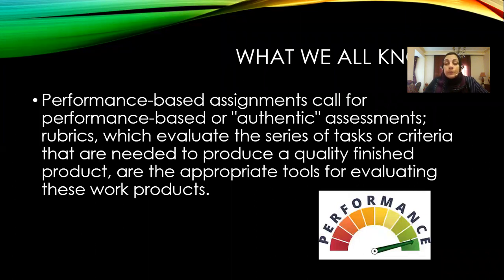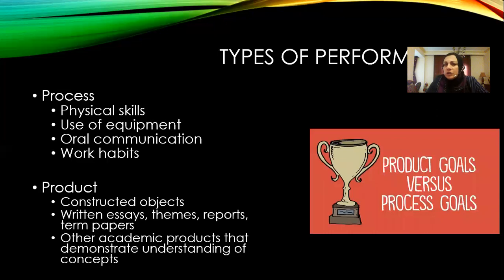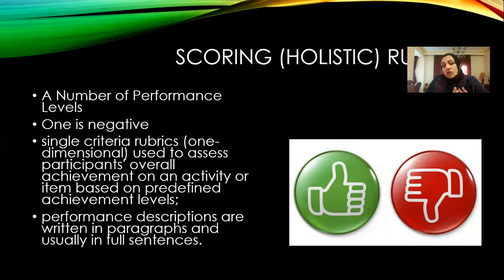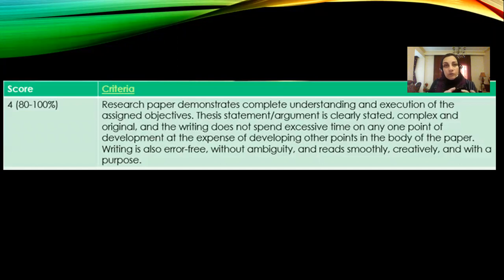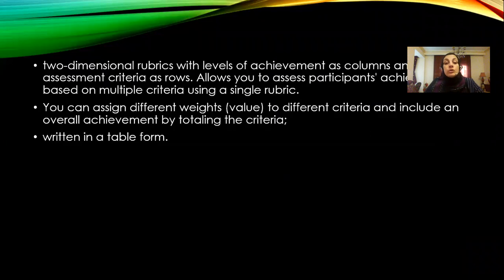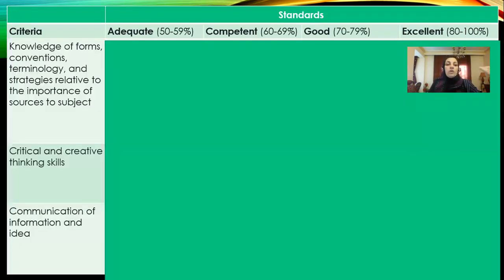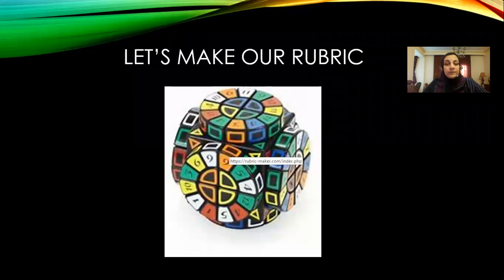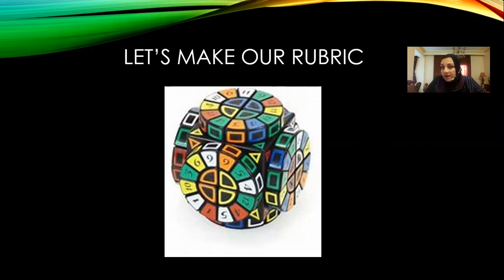How to Design Rubrics for Assessment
This video walks you through a number of issues related to rubric design including types of rubric, proper choice of rubric types for specific situations etc.